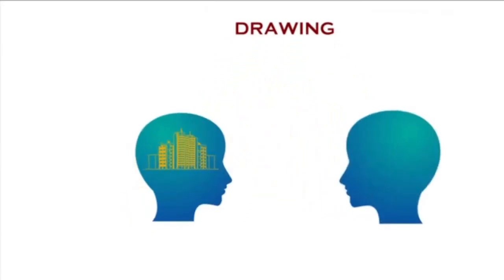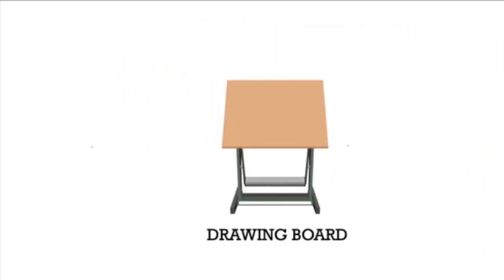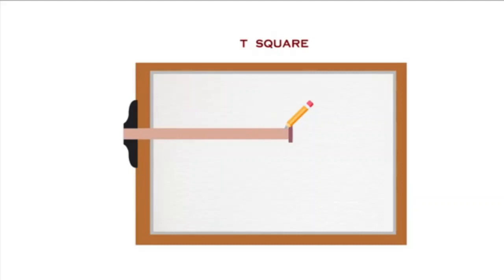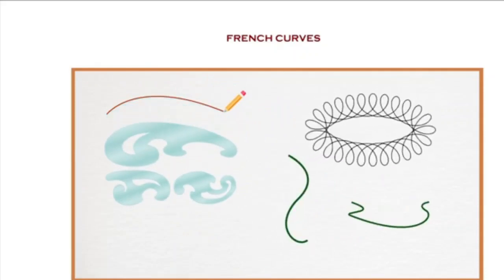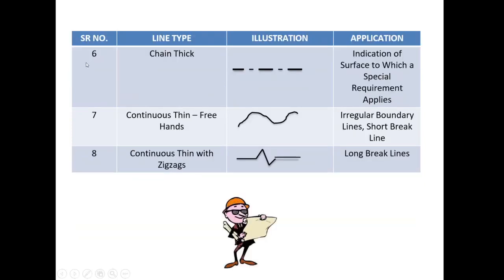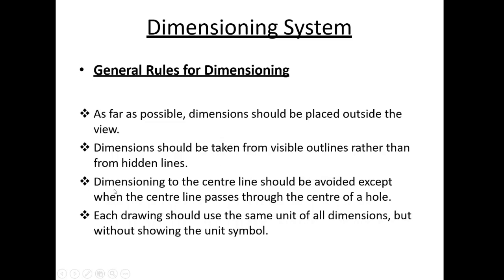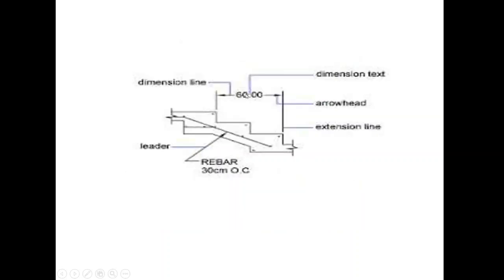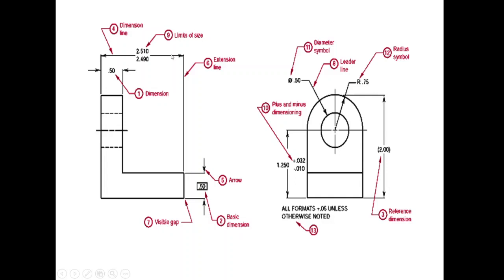Engineering Graphics Module 1 - Introduction to Engineering graphic